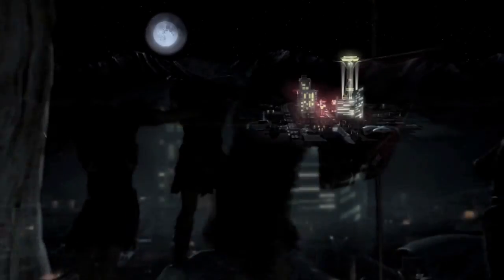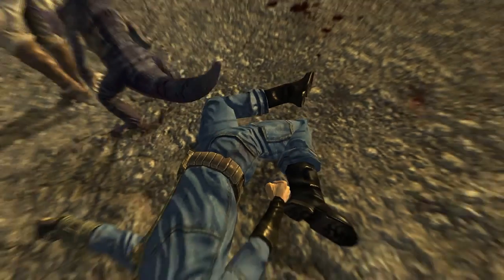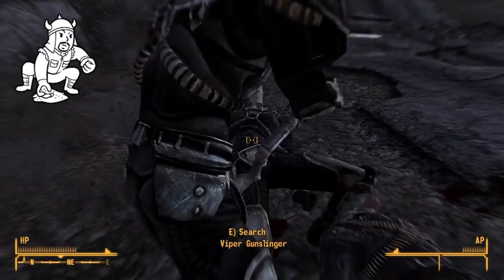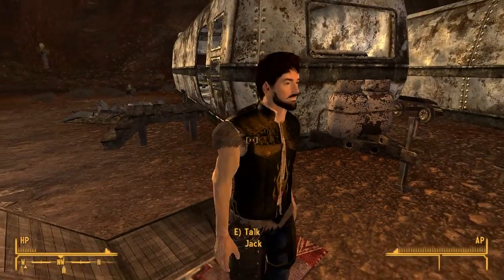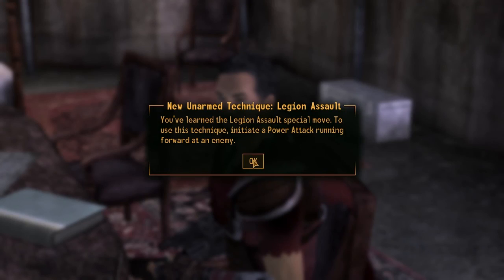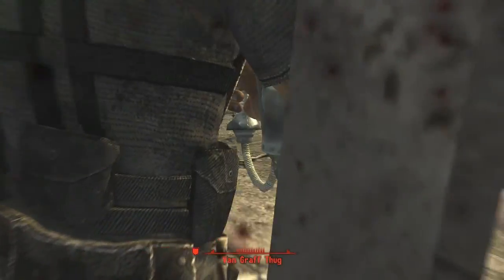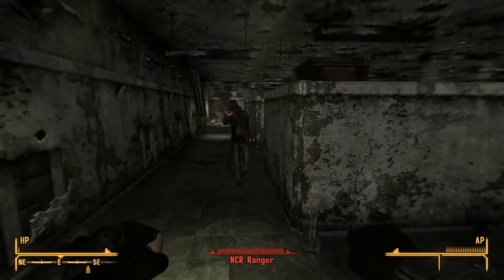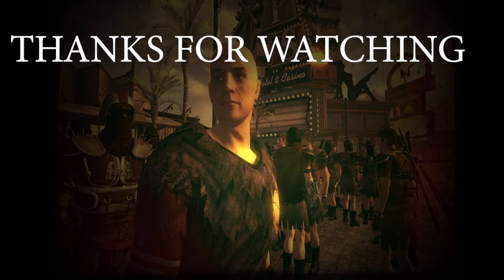Can You Beat Fallout New Vegas As A Bare Knuckle Boxer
Your fists are the only weapon in Fallout New Vegas that don't need to be repaired and don't need any ammo to use. So it's the perfect weapon... if you ignore the pitiful damage output.